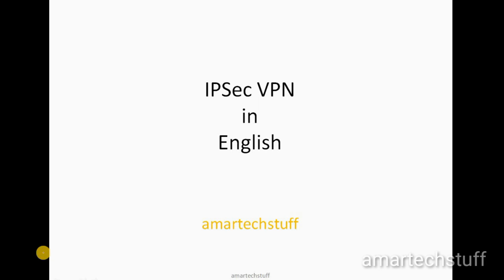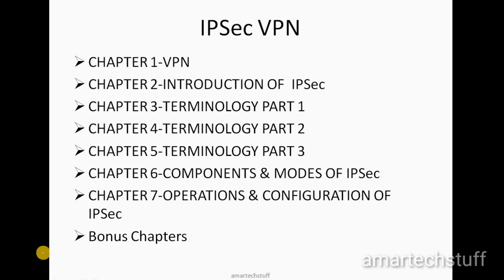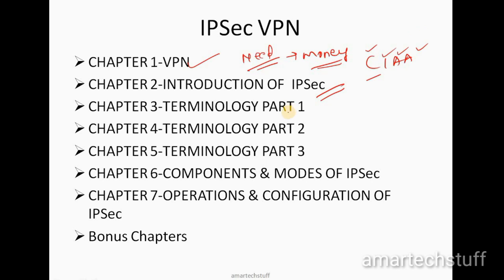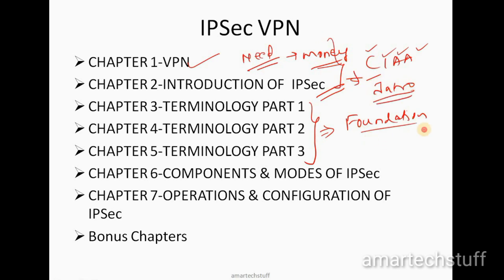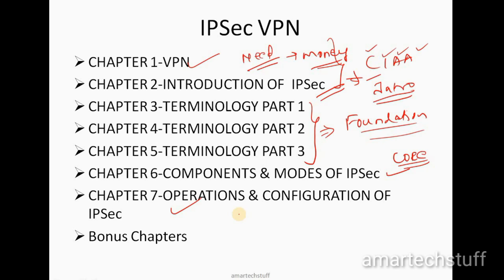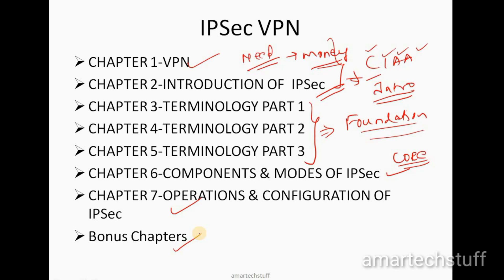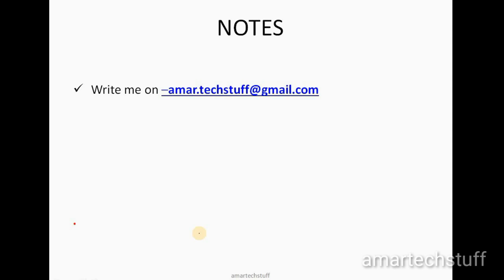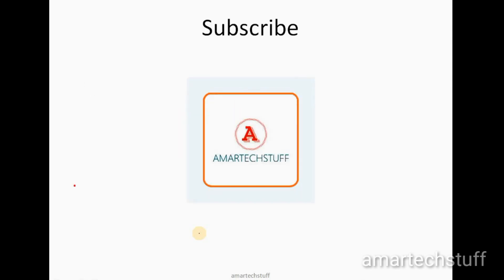IPSEC VPN (in English)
This video is an Introduction video for IPSEC VPN Playlist which will give an idea about the each chapter which we are going to learn ahead in this playlist / series.